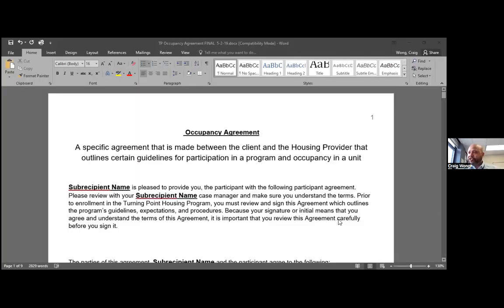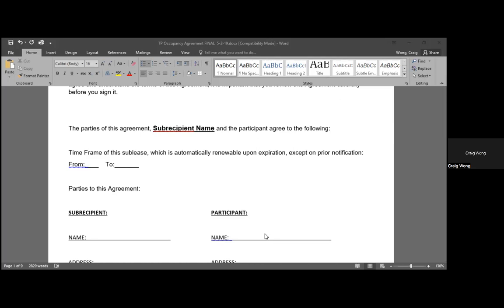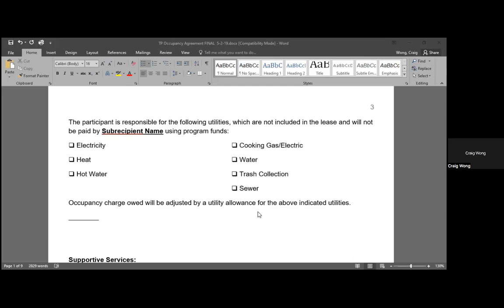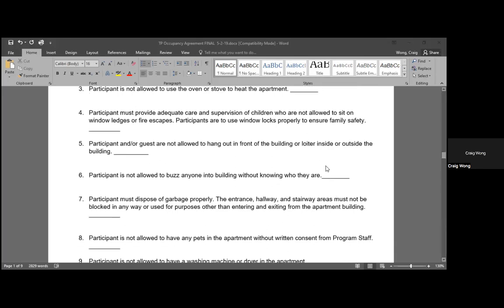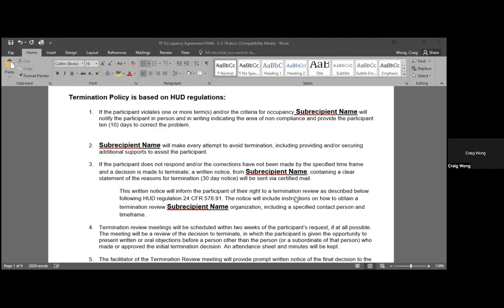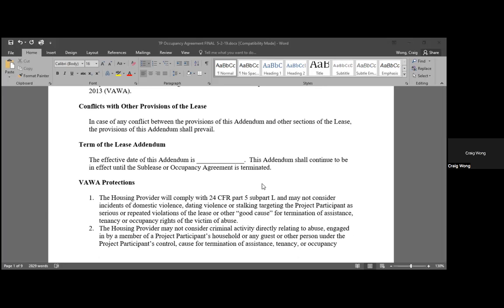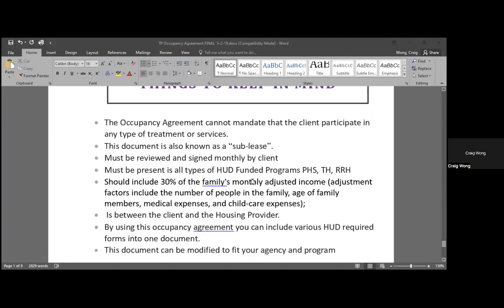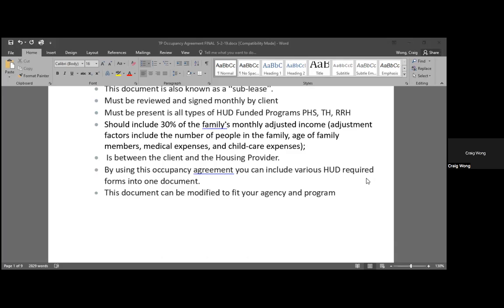Occupancy Agreement Guide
This video was recorded on May 12, 2022. This video is a guide to using the Westchester CoC occupancy agreement which is used by all housing providers before program residents move in to their new homes to ensure everyone's expectations are managed.